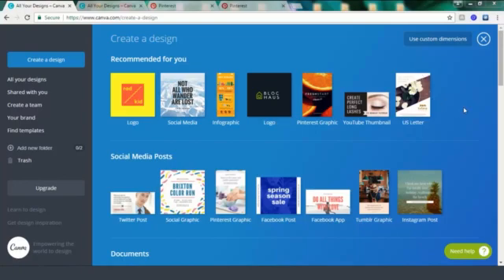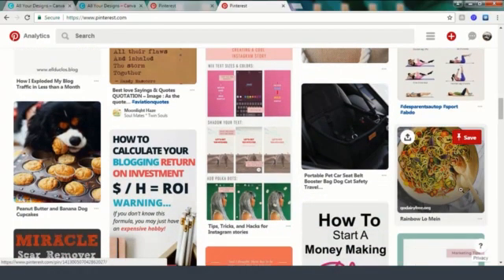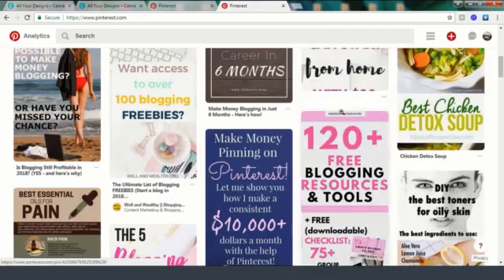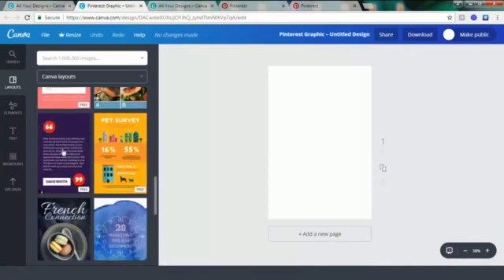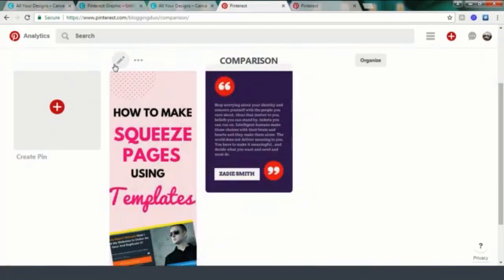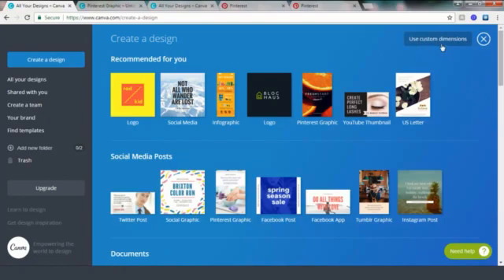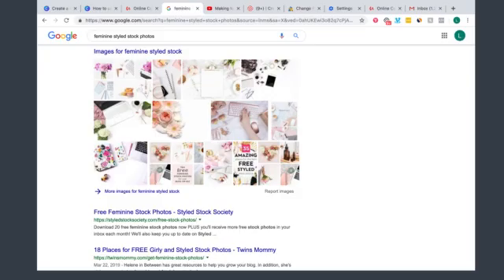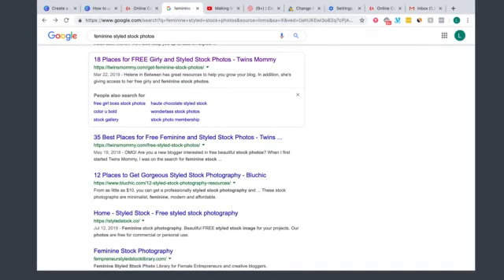How to Create a Pinterest Design in Canva | Canva Desigining Course 2023 | Course Review